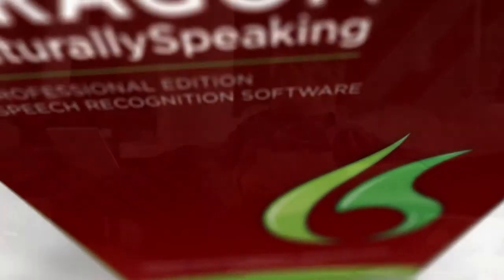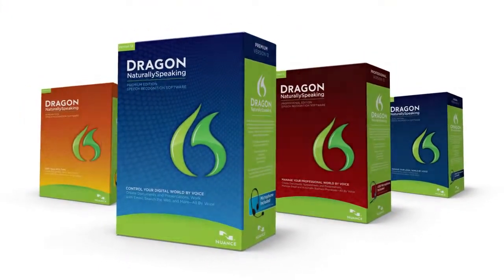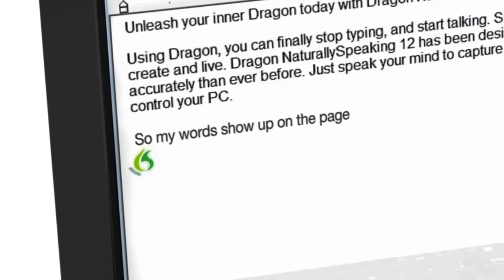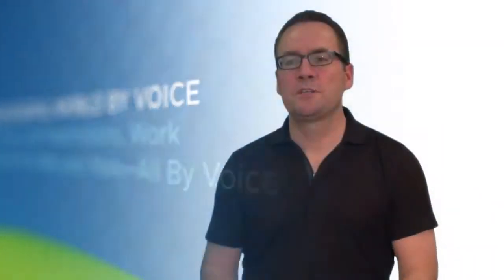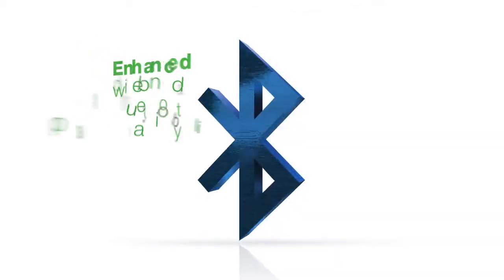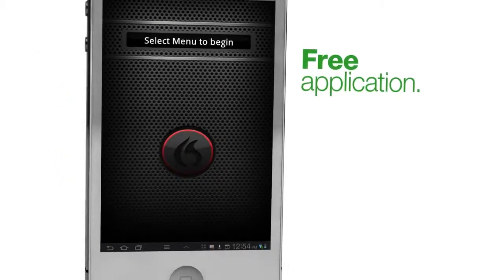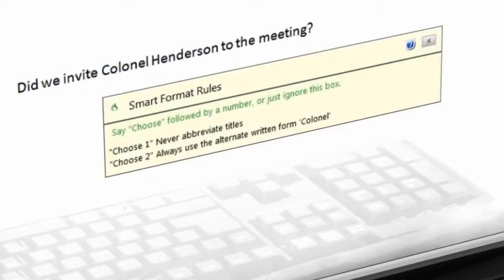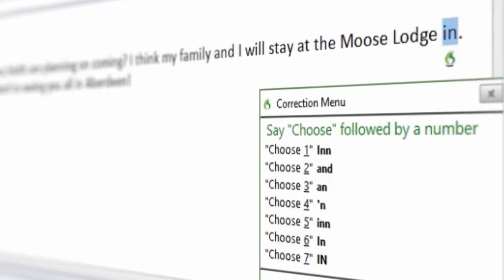What's New in Dragon NaturallySpeaking Version 12